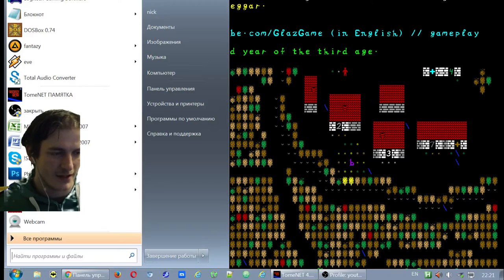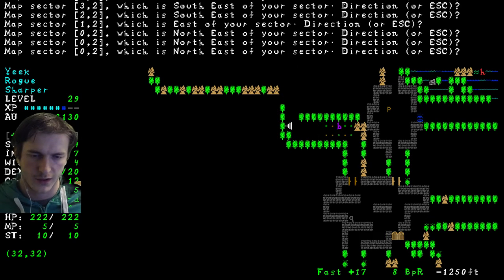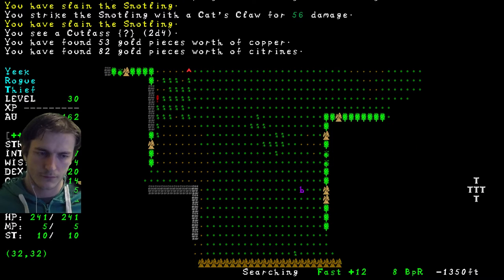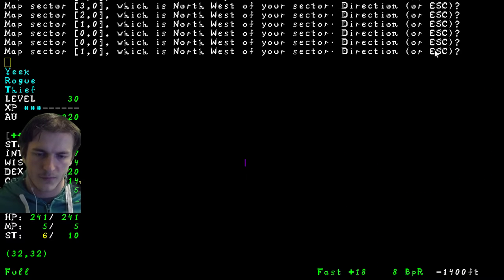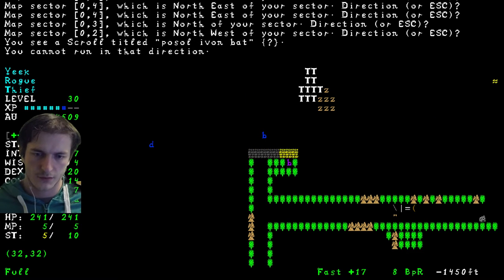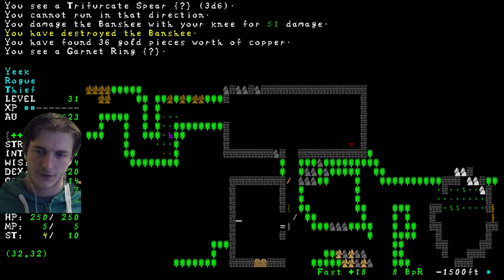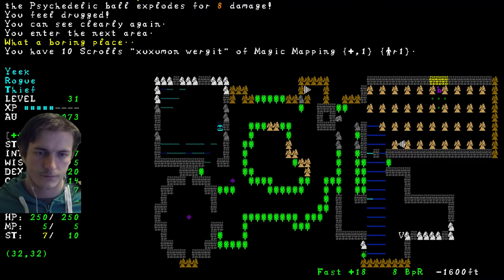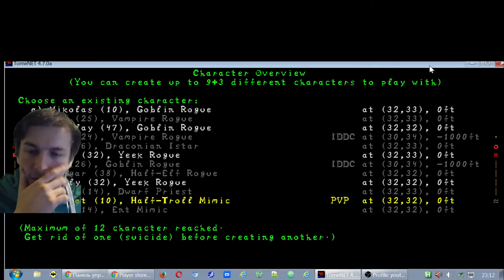TomeNET 1-bit graphics gameplay ♣ MMO-roguelike game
TomeNET — amazing online roguelike game based at Tolkien's lore.

TomeNET is an online multiplayer rogue-like role-playing game, derived from MAngband (Multiplayer-Angband). TomeNET loosely bases on the stories of J.R.R. Tolkien mainly "The Lord Of The Rings", hence the name "the Troubles of Middle Earth" or alternatively "the Tales of Middle Earth". The final goal in TomeNET is to destroy the fallen god Melkor who is known by the name of Morgoth, Lord of Darkness.

Features:

Real-time multiplayer online rogue-like gameplay; time passes slower on deeper levels to make up for speed gain of players and monsters, keeping the real-time experience at an optimum
Day/night changes, four seasons, weather
Sound effects and dynamic background music
Normal server and ironman rules server (dubbed 'RPG server')
Various character modes, including: Traditional rogue-like (one life), MAngband-style (infinite resurrections), PvP-mode for killing each other off in the game world or in a special PvP arena
Allow non-PvP mode chars to still fight each other in friendly duels that won't kill the player who loses
Automatically scheduled special events
Players may create artifacts if they have the required resources
Post-king gameplay: Characters that have beaten the main boss, Morgoth, may venture into another insanely dangerous dungeon to try and find the last remaining path to Valinor, to possibly retire on its shores
Over 250 static artifacts, infinite random artifacts, over 200 special item powers, over 1000 items, over 1100 monsters and many 'ego monster' types ie variations of base monsters
Over 200 types of floor features/terrain
Multiple towns and a rich world map with lots of completely different types of dungeons spread out over it
Parties and guilds, which feature shared houses and internal chat
17 distinct races and 13 classes to choose from
Skill system allowing for specialization, for example put your rogue's emphasis on being a hideous backstabber, a user of shadowy magic, or an infamous shoplifter who even steals items from the black market without being caught ..most of the time.
Class and race specific special abilities such as "cloaking mode" for rogues or "firestones" for draconians
A variety of shape-shifting classes and features
Create hybrid classes that allow for unusual combinations of abilities and skills
Many special stores in towns (Casino for gambling; possibility to play a game of Go) and dungeons; dungeon towns (in a special ironman competition dungeon)
Players may turn their houses into stores that sell items in their absence
Powerful macro system, featuring a wizard that makes macro creation easily done in three steps even by beginners.
Dual-wielding of 1-handed weapons for certain extra combat boni if you choose to forego heavy armour
Parrying and blocking with weapons and shields respectively
Different combat stances, special melee and ranged techniques that cost "stamina" to use
Advanced commands for handling certain tasks without annoyances, such as 'x' which combines wear/wield and take-off in a special manner
Different types of monster AI regarding movement and combat that will result in challenging behaviour
Players may create a golem that heeds their command (albeit more of a fun feature than of serious use)
Spell system and certain other game aspects are handled by LUA script which allows for seamless updates without requiring players to manually download anything in case something gets adjusted, changed or fixed
Players may create own spellbooks from combining single spells of their choice into blank books